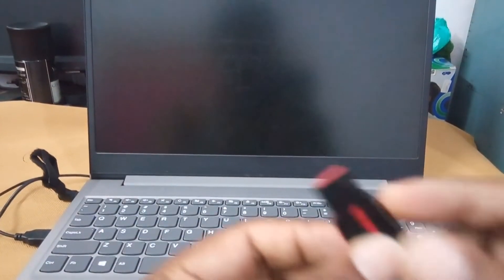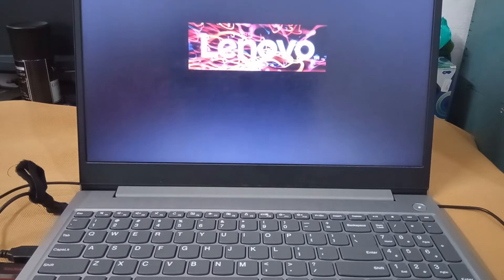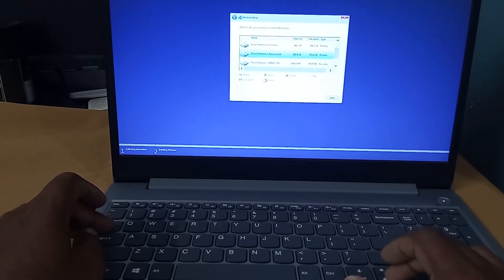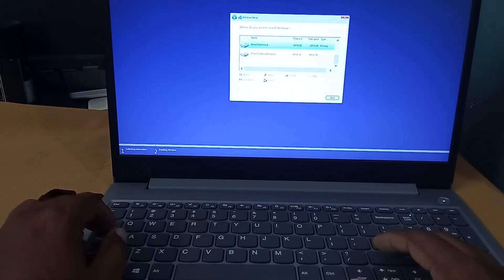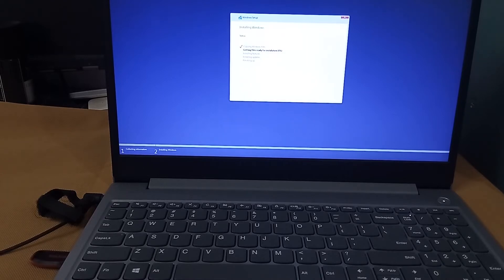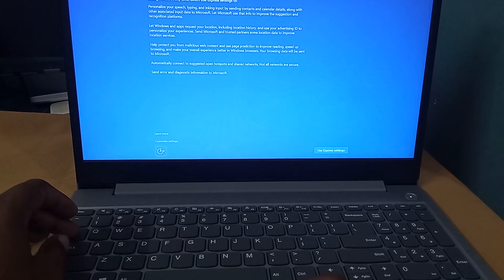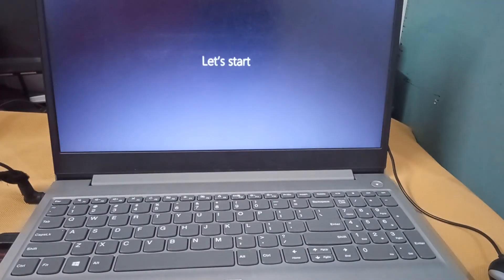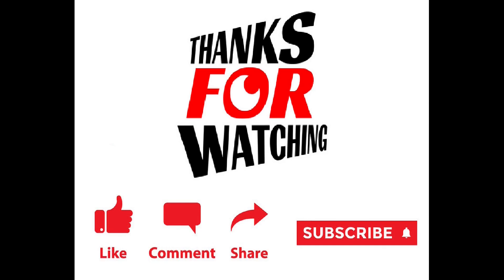How to install winodows10 Lenovo ideapad slim3 How to install winodows11 Lenovo ideapad slim3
00:00 : How to install winodows in  Lenovo ideapad slim3
00:13 : Installing windows10 from usb
00:19 : how to login bios in  lenovo ideapad slim3
02:24 : hdd partition for windows installtion
10:03 : Outro